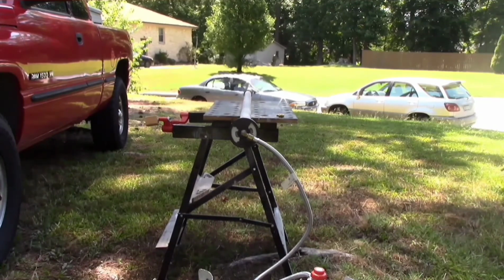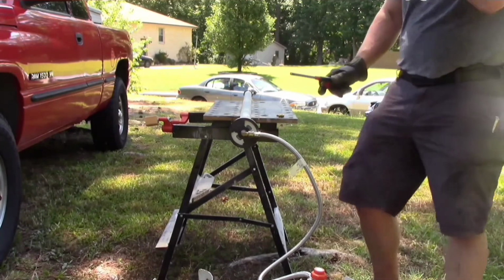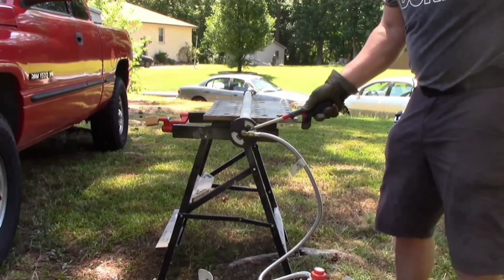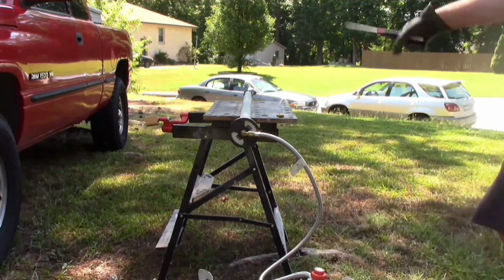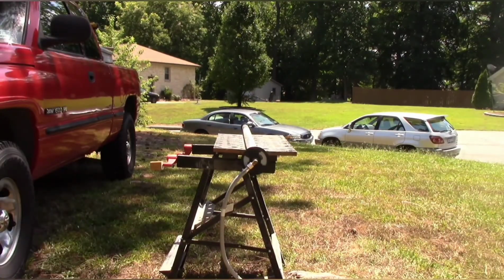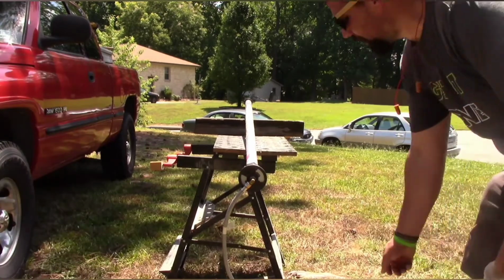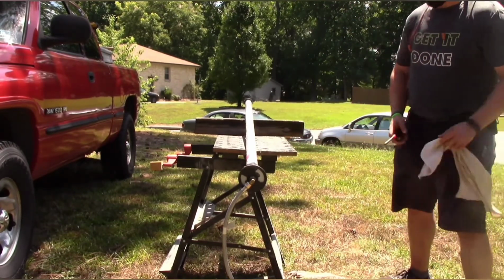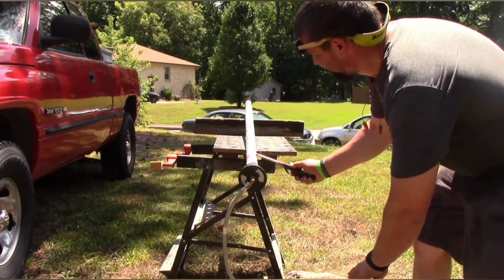Making a propane burner part 2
This is another video in a series about resurrecting the sorghum syrup cooking tradition that my grandfather started almost 40 years ago. In previous videos we have toured the facilities, lubricated and spun the mill and built the new burners for the cooker.

I decided to improve the my propane burner for our syrup cooker by drilling extra holes in it. I hoped this would make the whole burner self-ignight from just the end being lit, but I still struggled.